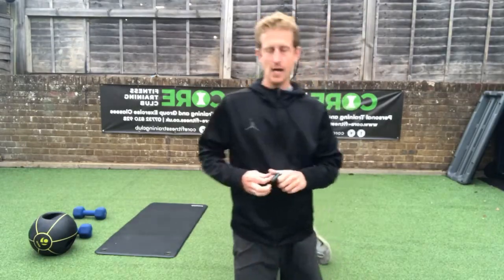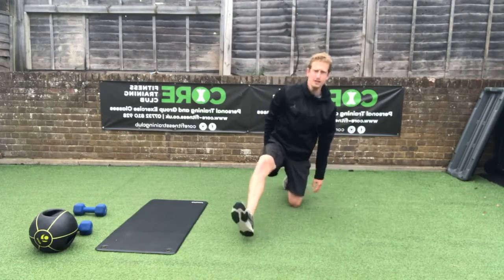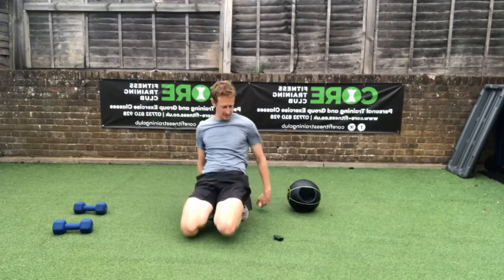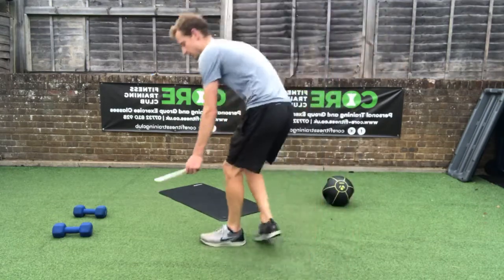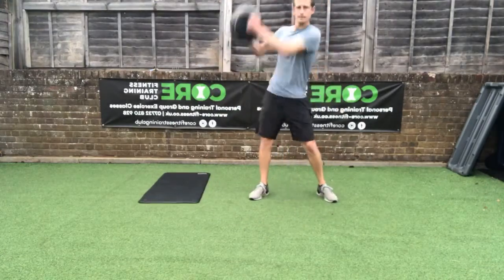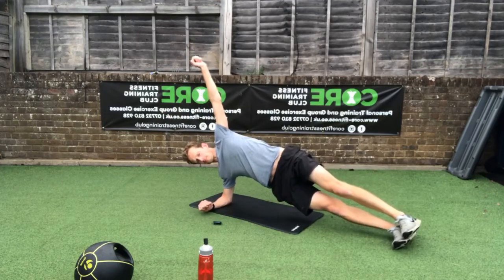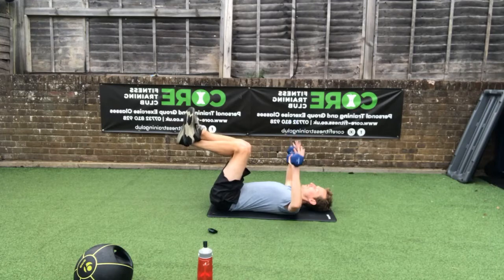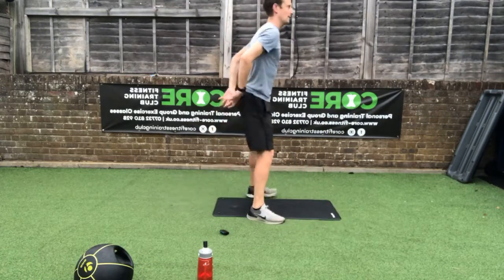30 June 2020